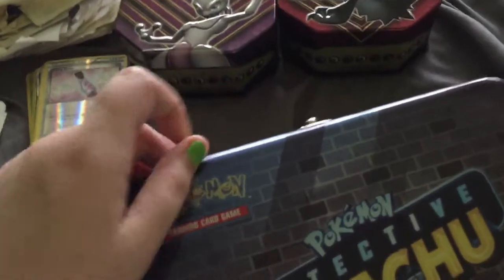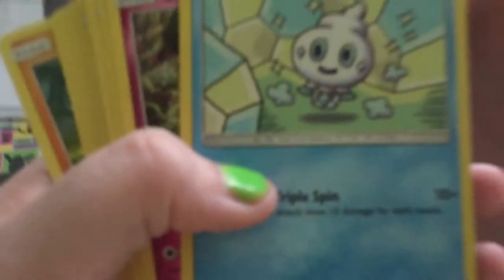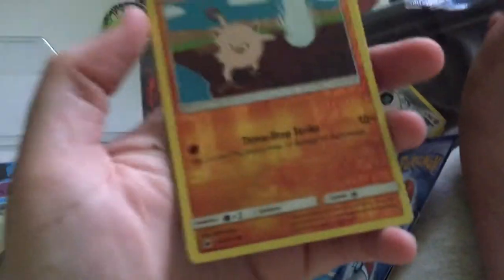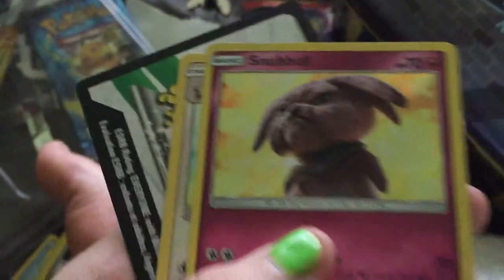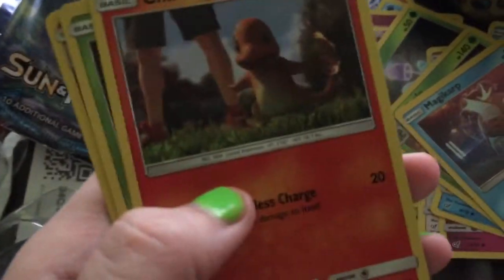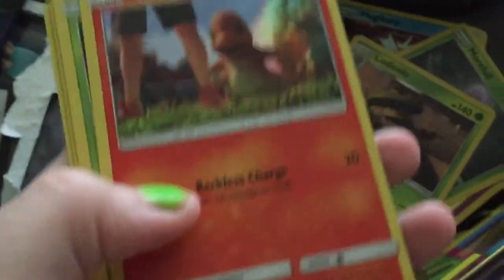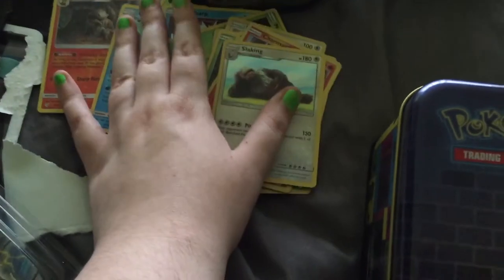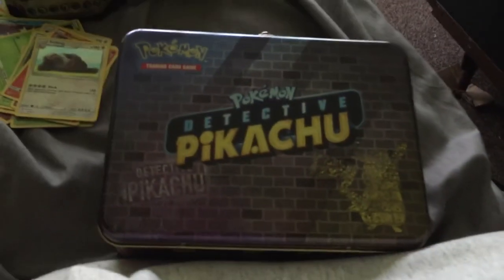Kinda worth it and kinda not [DETECTIVE PIKACHU LUNCHBOX]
Cards packs were not worth it but the little themed items were!